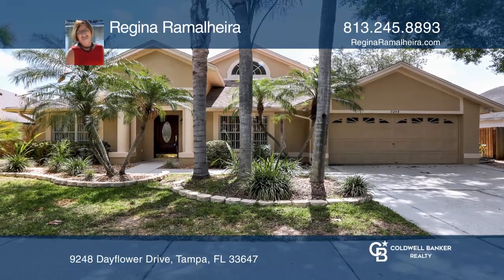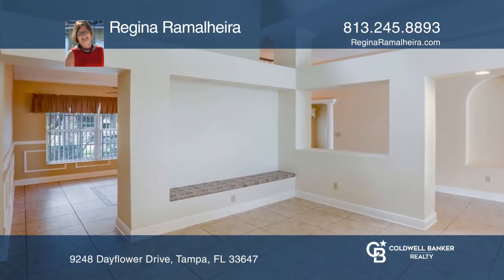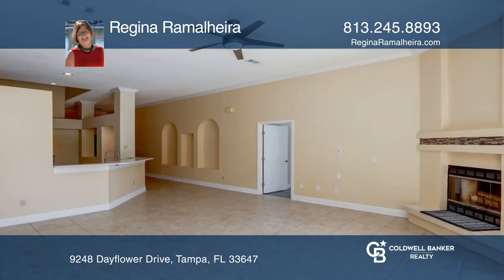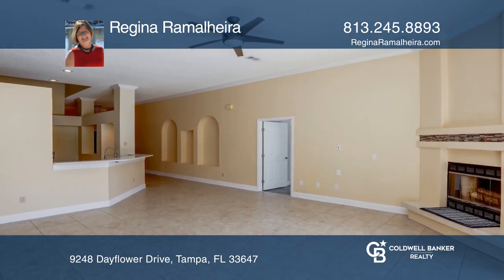9248 Dayflower Drive Tampa, FL | ColdwellBankerHomes.com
9248 Dayflower Drive, Tampa, FL

An incredible New Tampa home to own! An awesome four bedroom, two bath, two car garage home with an incredible pool with a five foot tall brick waterfall and separate screened lanai. The baths and kitchen have been super updated. The kitchen has quartz counters and really cool finishes. The yard is